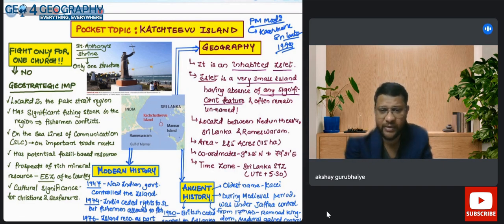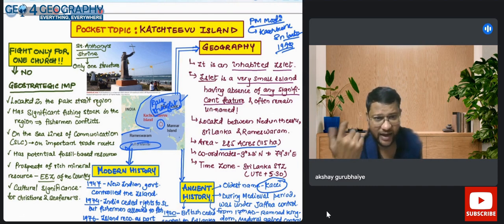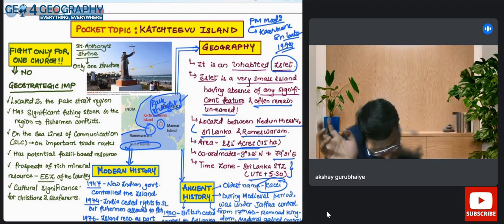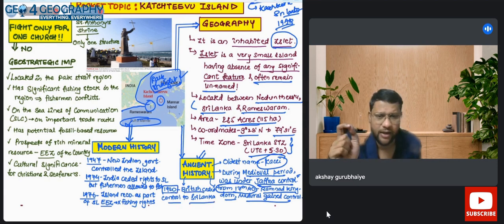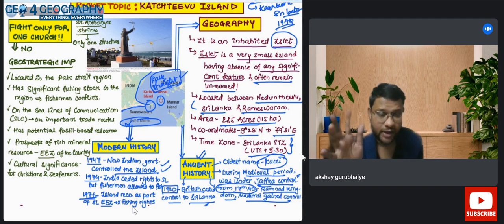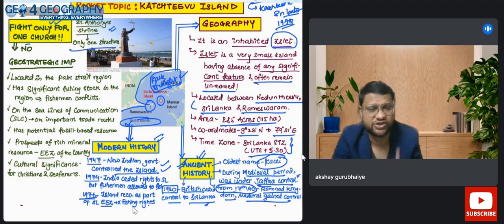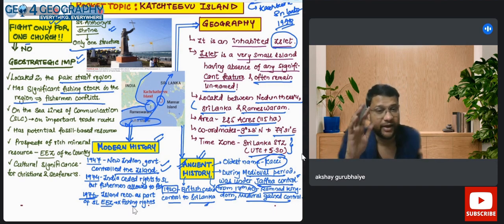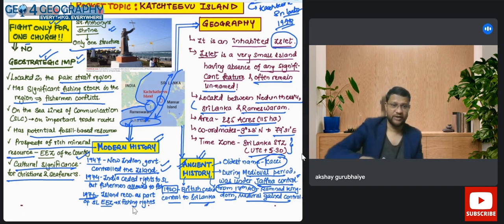KATCHATEEVU ISLAND || By Akshay Guru Sir